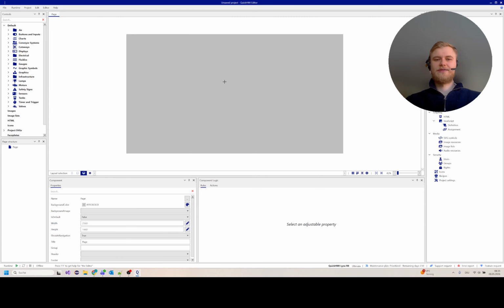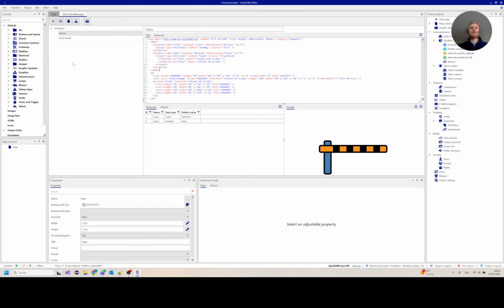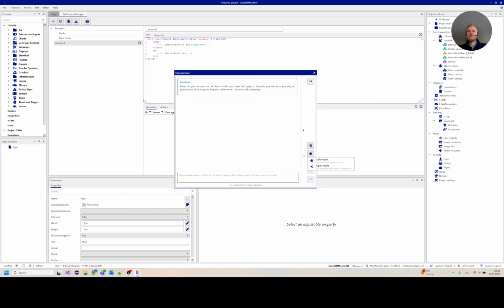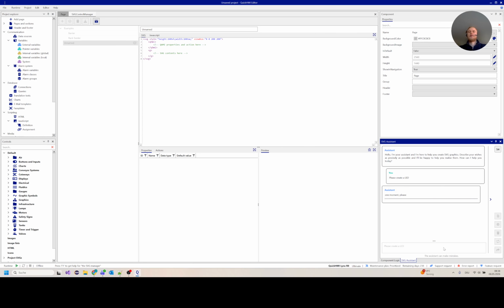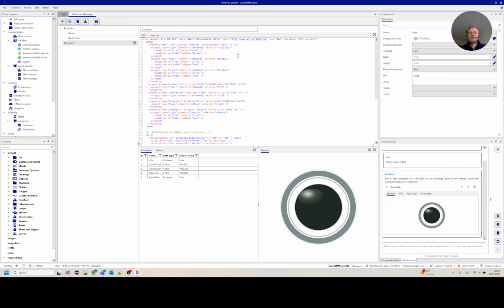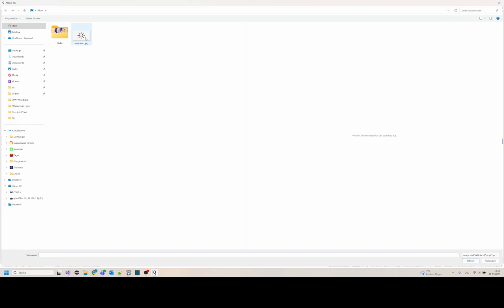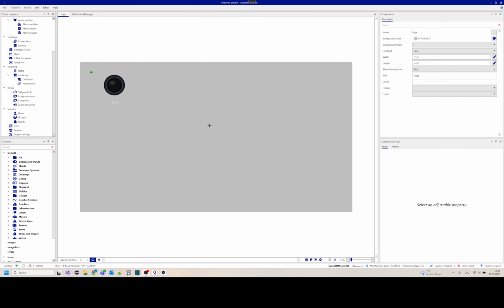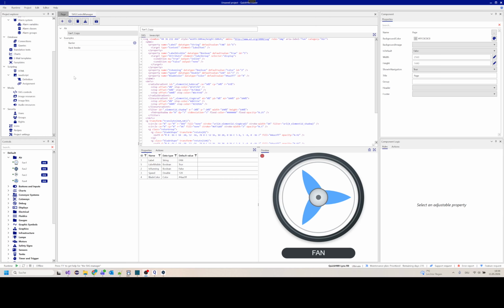en svgAssistent 17